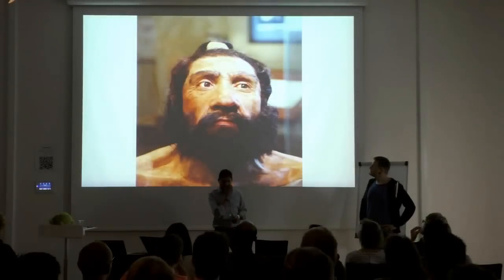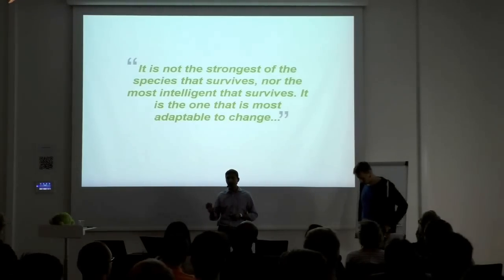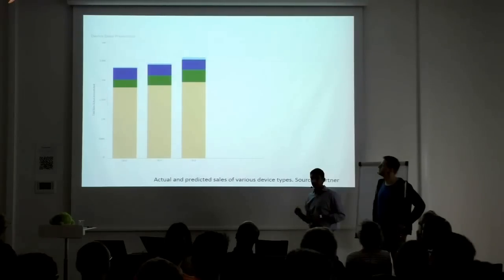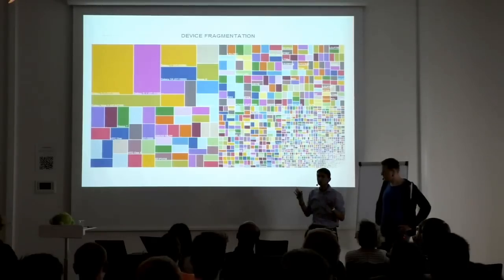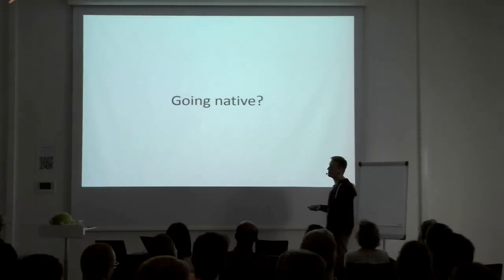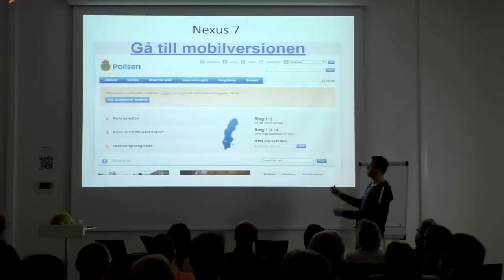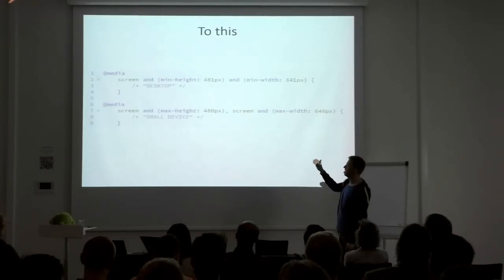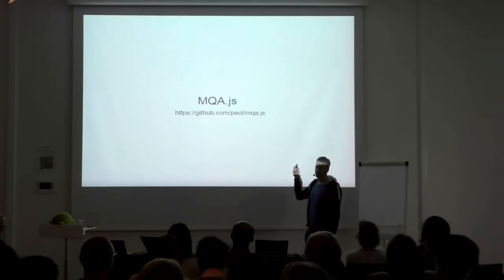Qlik - Death Of the Form Factor - Responsive Design in Qlik Sense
Local keynote by Johan Nilsson and Vinay Kapoor from Qlik about Death Of the Form Factor: Responsive Design in Qlik Sense at Google I/O 15 offsite event in Lund